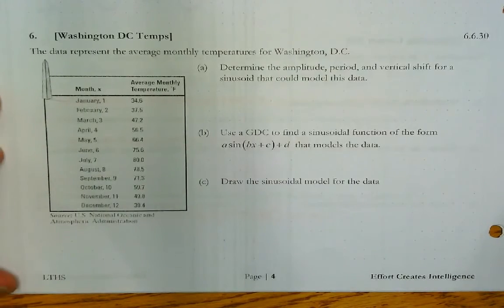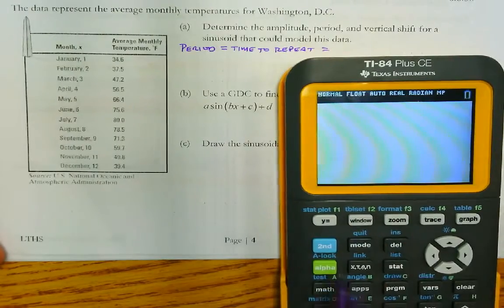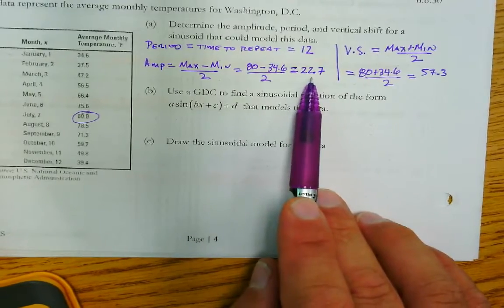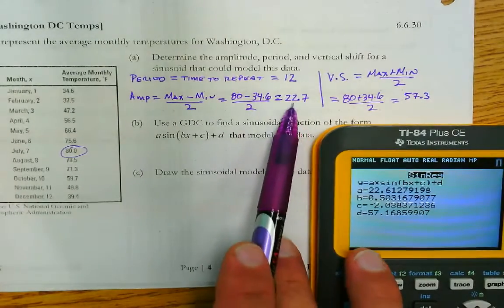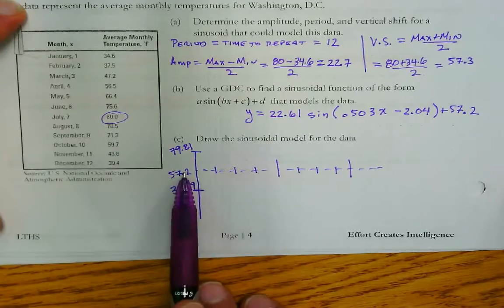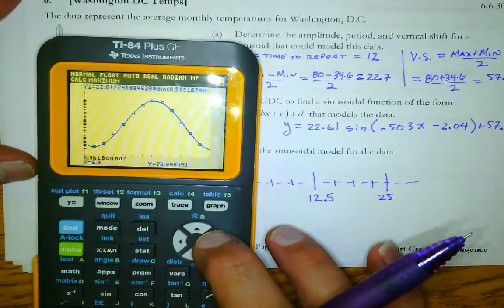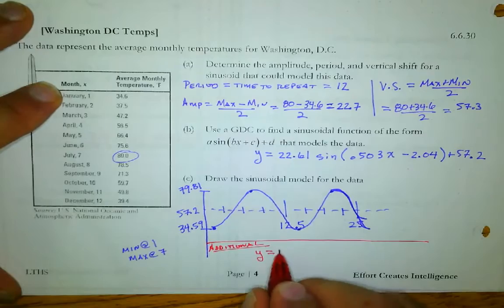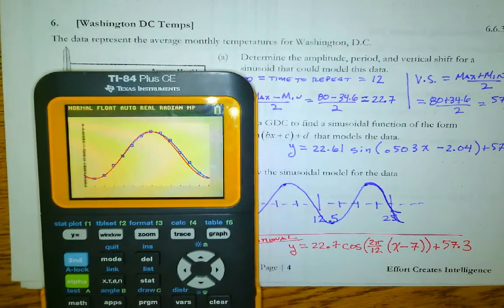Precal Unit 8 Sinusoid Modeling of Temperature with a Table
Working through an example to create a sinusoidal model for average temperature in Washington DC using data from a table and a TI-84 graphic display calculator (GDC)
Non technology approach also discussed.